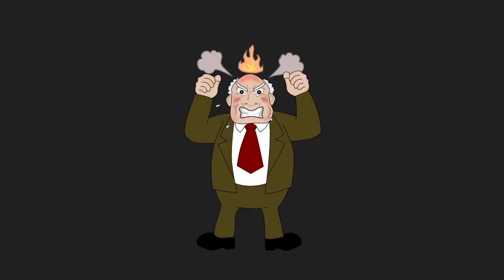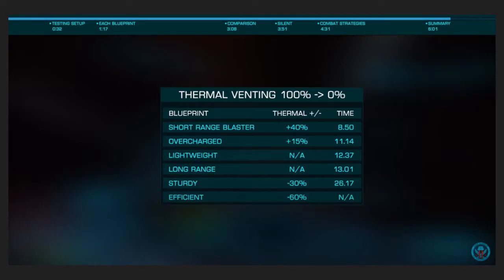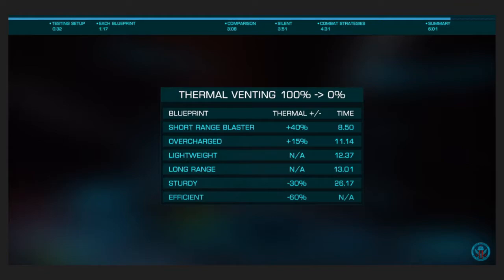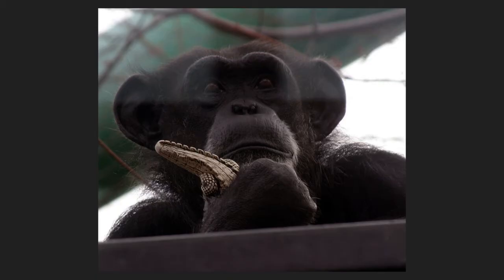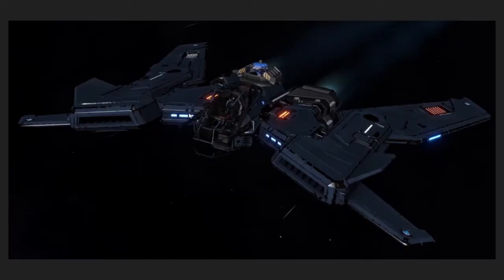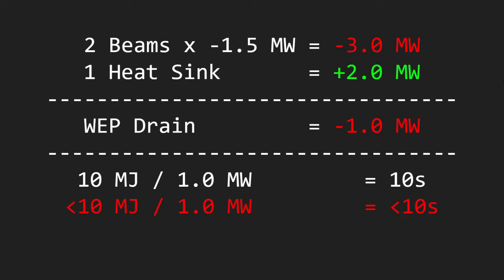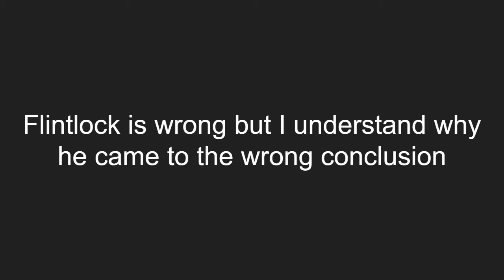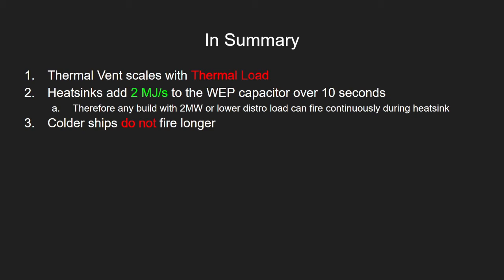Heat Sinks, Thermal Vent, and You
This is the last of my Golden Week videos. Figured while I had the time, may as well get this one out of the way. Once again, I have no beef with Flintlock, my beef is with misinformation, easily testable and provable misinformation. I checked the description in Flintlock's vid and there wasn't any kind of correction. It's possible that Flintlock's claims were true at the time of post but they are no longer true and people are still commenting how much they're learning. If Flintlock is an active content creator, he should at least post an update or correction on his video. Had he done so, I probably would not have made this video.

6/7/22 Update: Finally, after 2 and half years, Flintlock adds a pinned comment correcting only the mistake Exigeous fixed

If you'd like me to do a video like this on a particular modification / experimental, feel free to drop a comment. I'm very busy but I love doing these sorts of analytics so I will probably do it eventually.